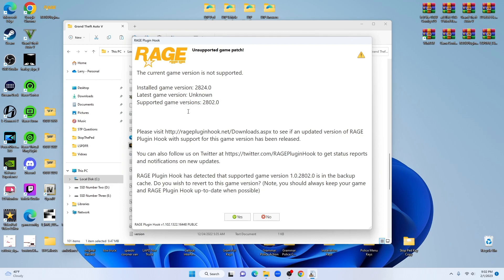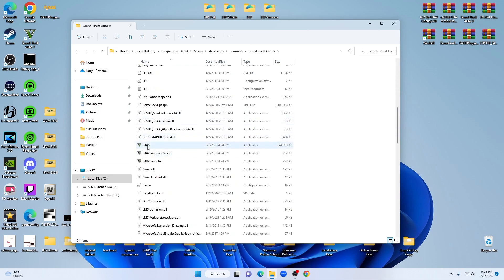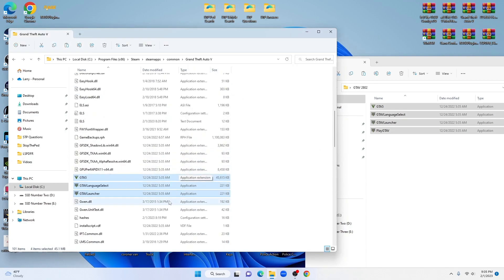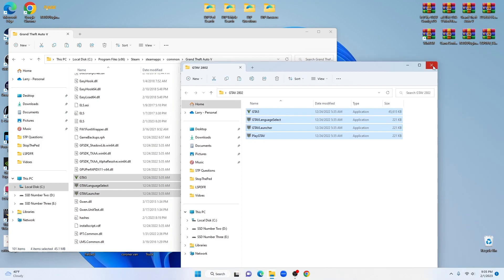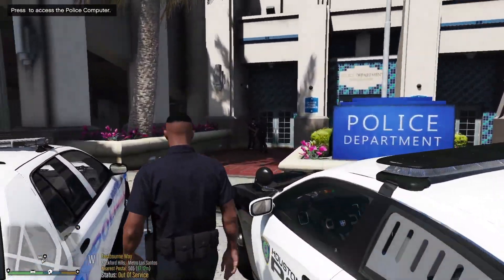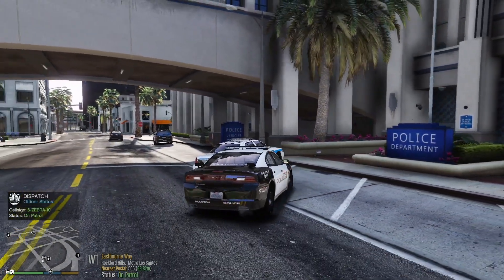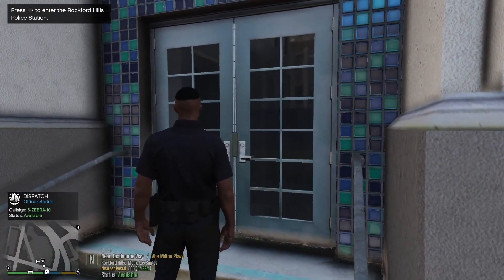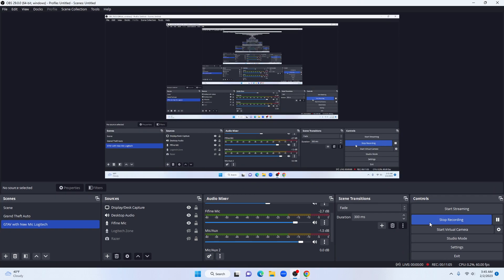How to REVERT back to previous file versions GTA5: 2802, or 2824 or 2845 for 2023!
My tutorial on how to revert files back to your previous saved game files whether it's 2802 or 2824 or 2845 in order to continue playing LSPDFR for 2023.
Be advised this is for STEAM users.

Below is the link to his Discord so you can get the files.

PC parts and peripherals can be located at:
PCpartpicker.com, Newegg.com, BestBuy.com, MicroCenter.com

note: thermal paste is actually SYY-157